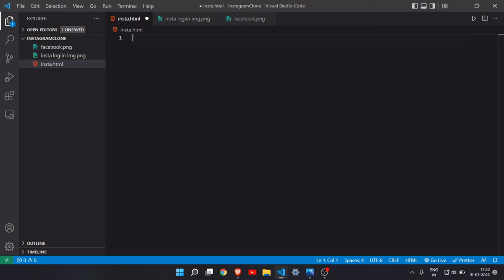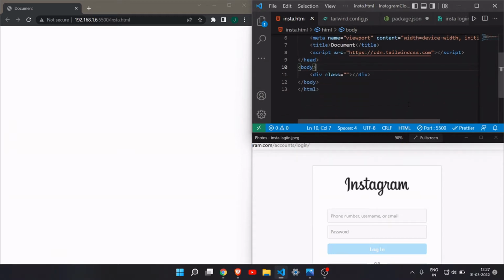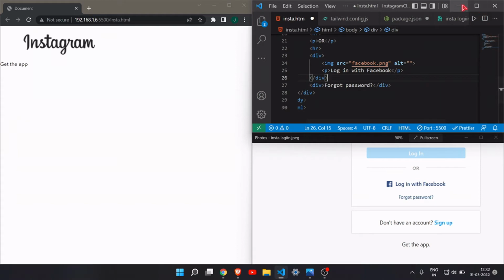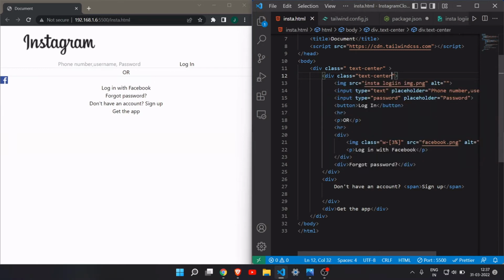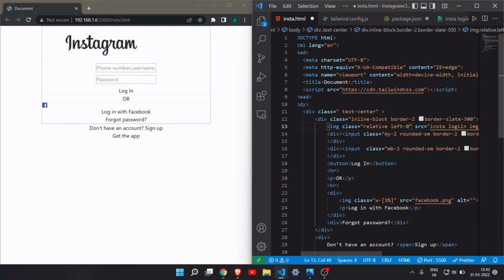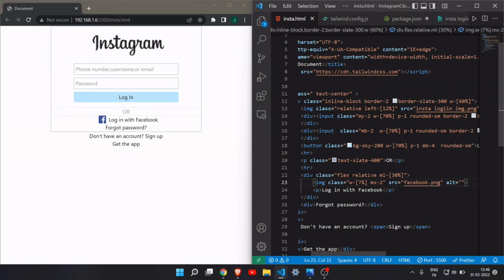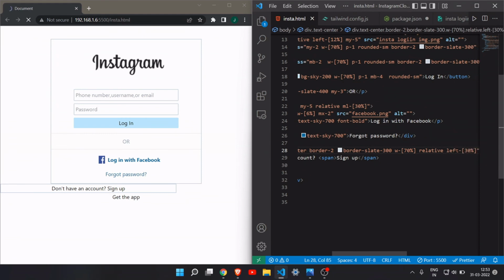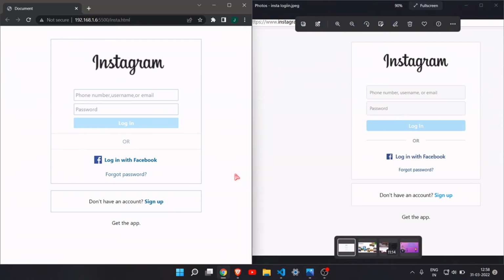Using Tailwind CSS to create Instagram clone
In this video I will show you guys how to setup tailwind in html and also how you can use to amazing websites.